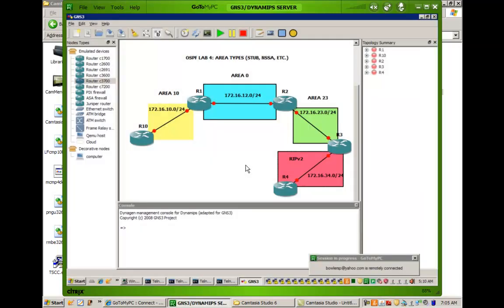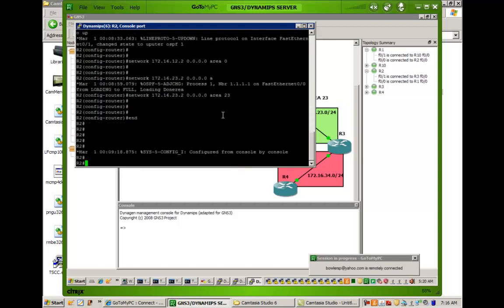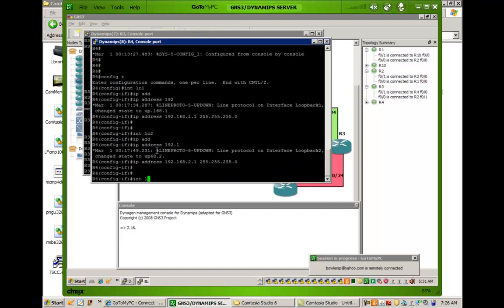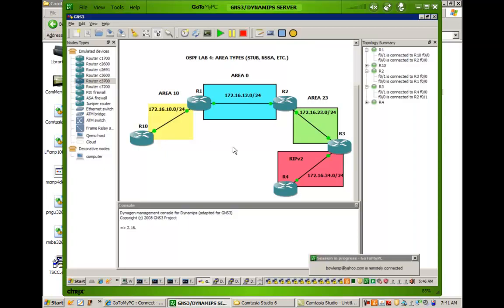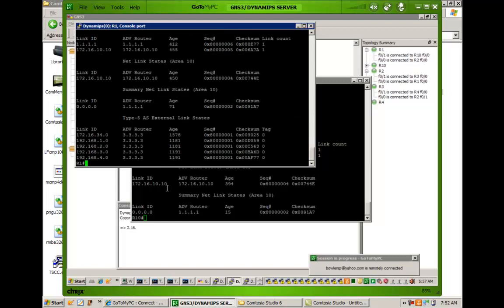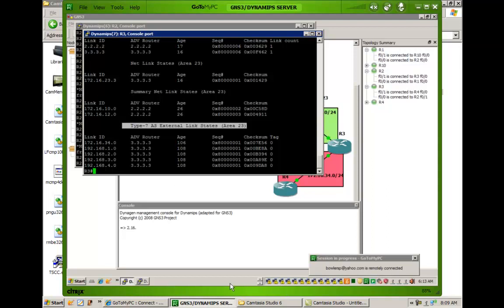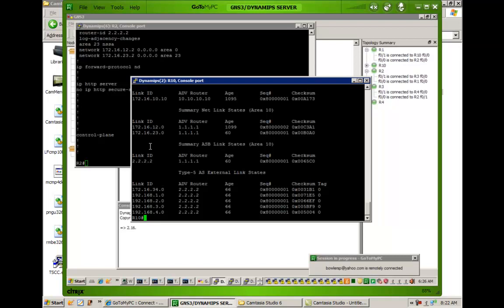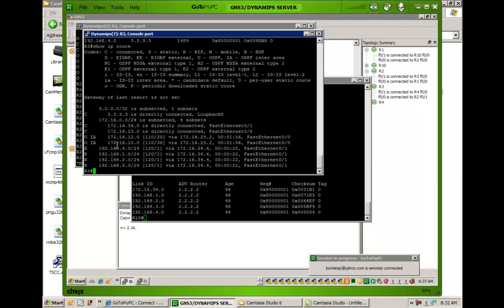Cisco Open Shortest Path First OSPF Lab 3 (Area types: Stub, Totally-Stub, NSSA and redistribution)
In this video I configure the following:

- Configure All OSPF Area types including, Stub Area, Totally-Stub Area, Not So Stubby Area (NSSA) and Totally NSSA.
- Explain all the different OSPF area types and how they are used to filter Link State Advertisements on within different OSPF Areas
- Configure Redistribution of RIPv2 routes into the OSPF domain